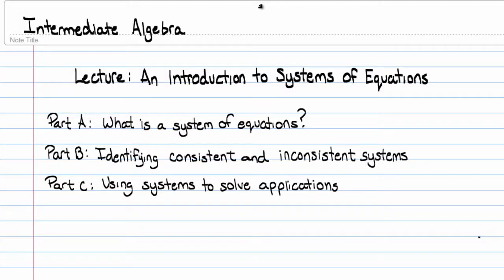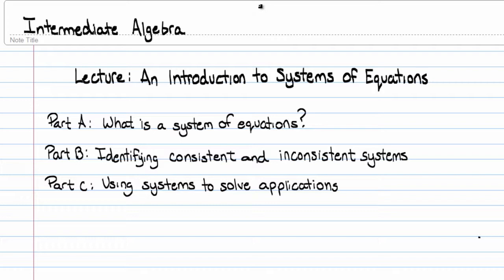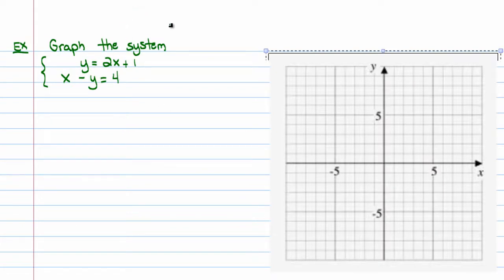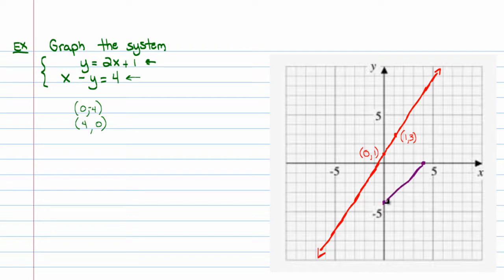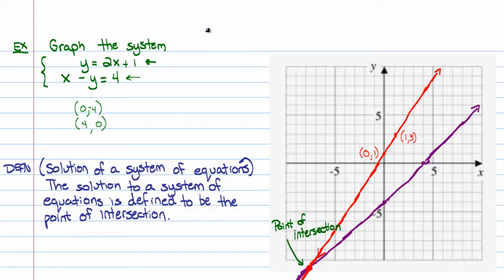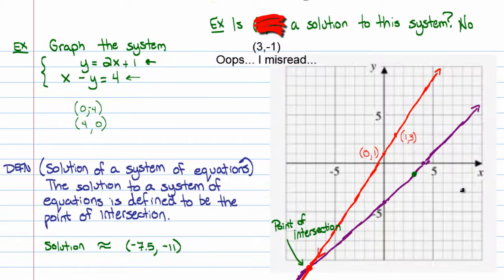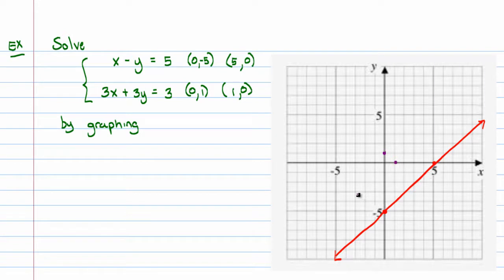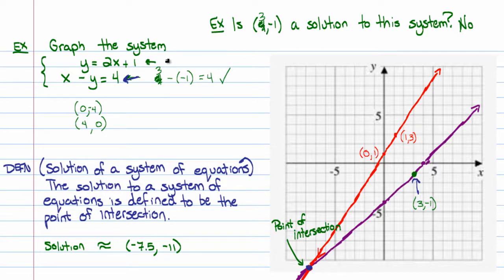Intermediate Algebra - An Introduction to Systems of Equations (Part A)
In this video, we introduce the idea of a system of equations and how to solve a system graphically.